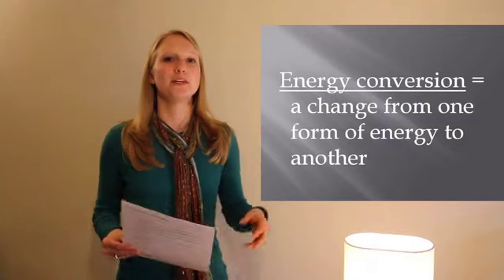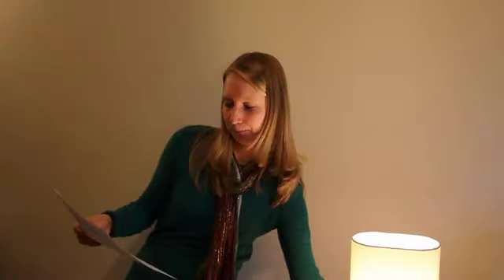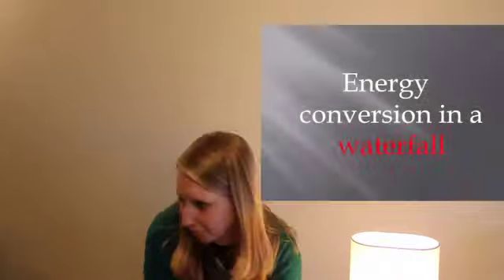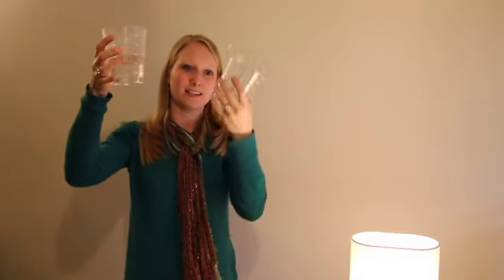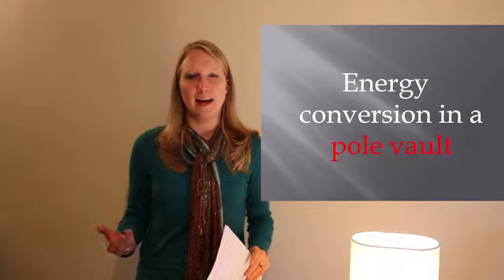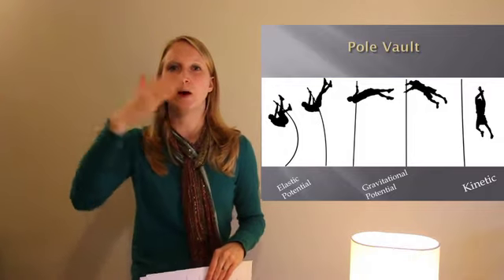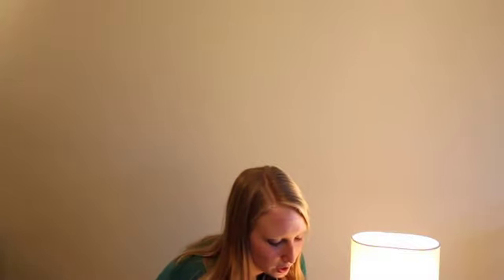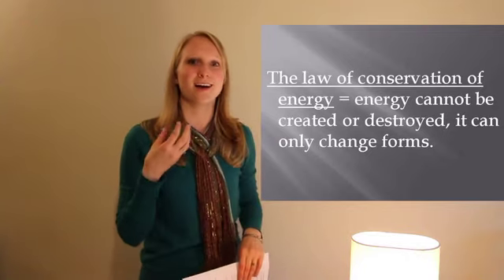Chapter 5.2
Physical Science concepts for laboratory experiments.